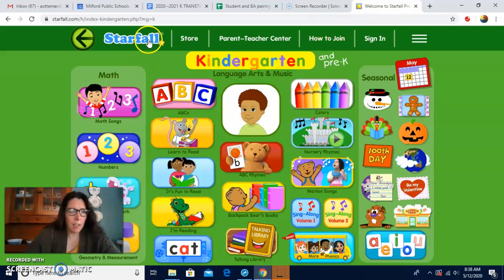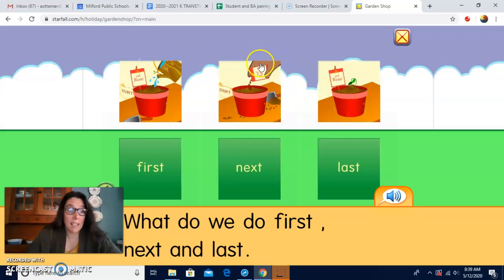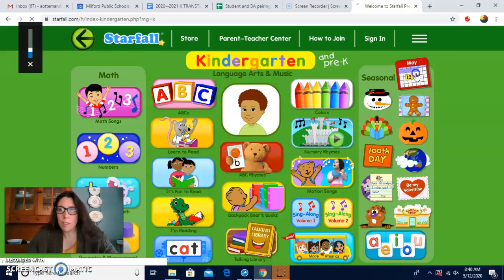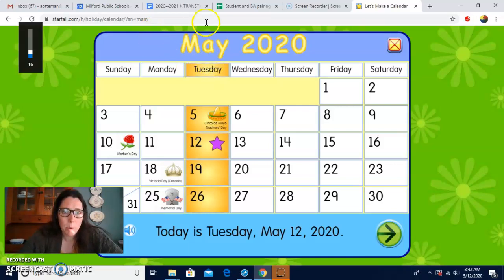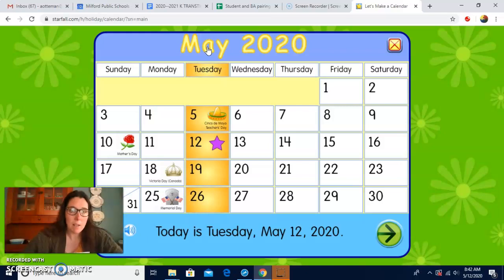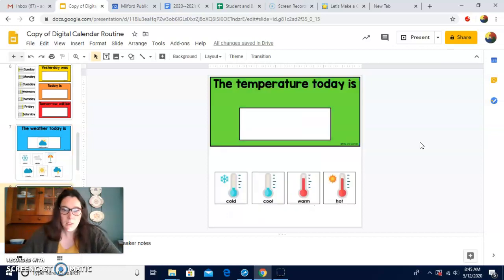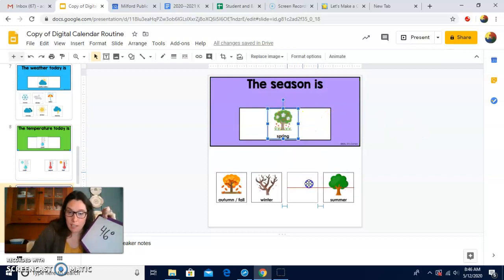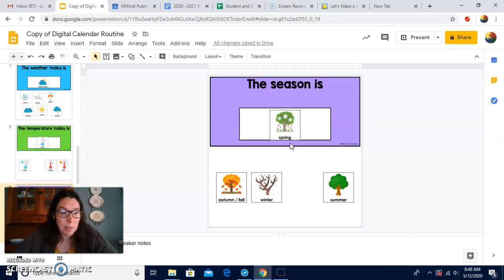Calendar TIme! May, 12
Daily Calendar Routine